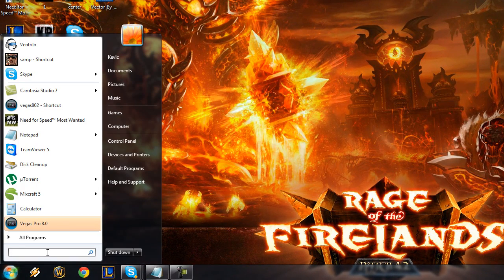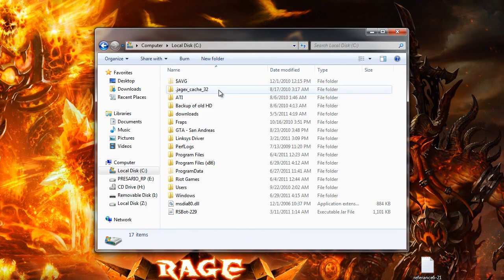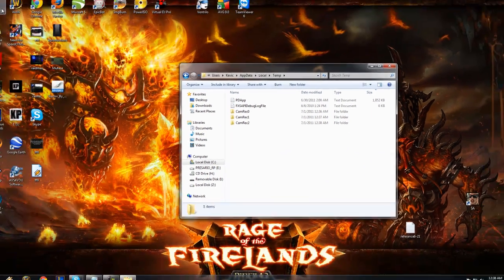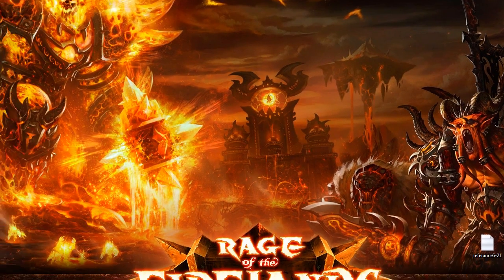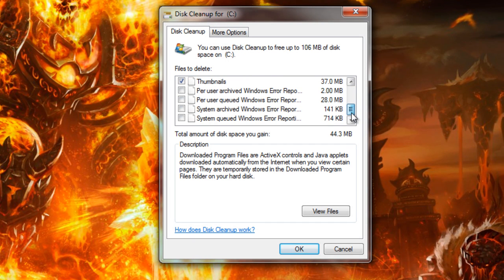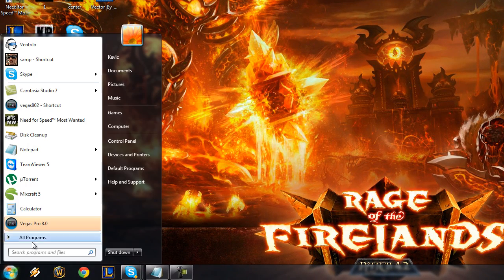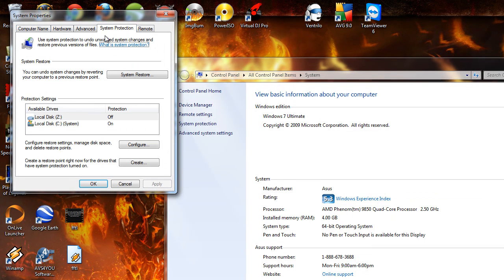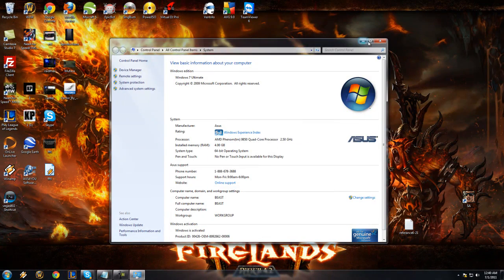Kevic's Quick Tip #4 - How Clear Up Space On Your Computer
If you have any questions or comments/criticism, feel free to speak.